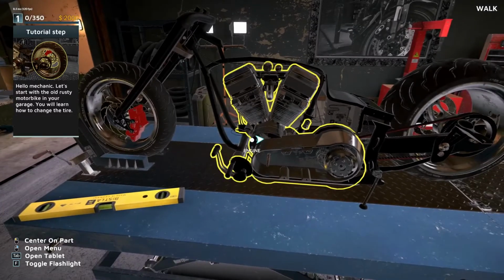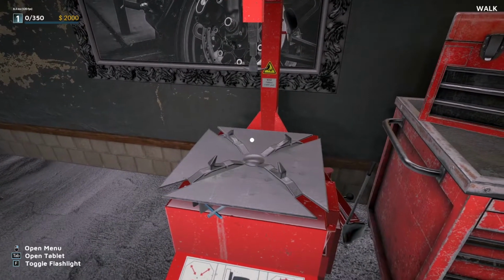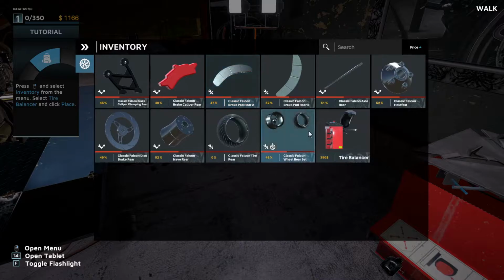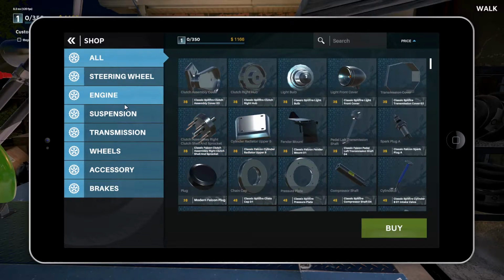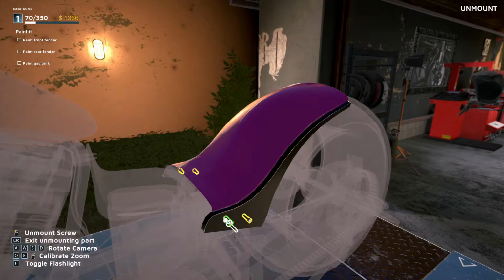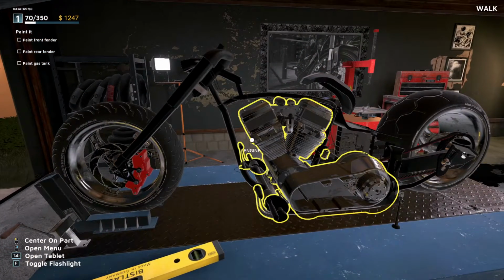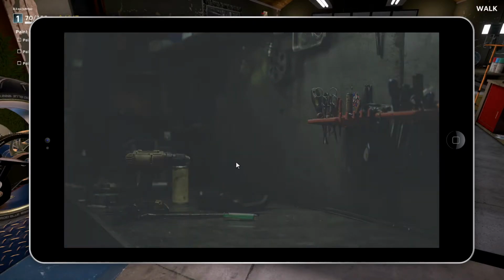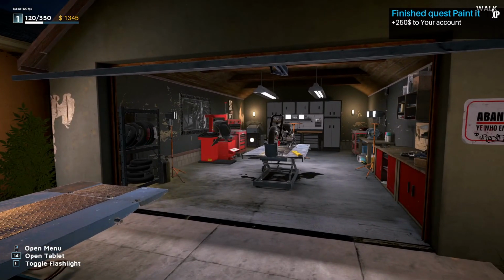FIRST LOOK at Motorcycle Mechanic Simulator Demo!!!!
SimTheWorld here checking out the newest demo dropped for Motorcycle Mechanic Simulator Demo!!!

I am FLOORED at the detail and features in this demo! Many of the wishes we've had for Car Mechanic Simulator have been realized in this game!!! Today we go through some of these new features and how it relates to the motorcycle mechanic gameplay. Don't be surprised if a series playing through this game appears REALLY CLOSE TO launch!

Join us as we play through the first couple of the orders in the game as we learn how the game mechanics work while trying to build the most EPIC motorcycle shop EVER!!!